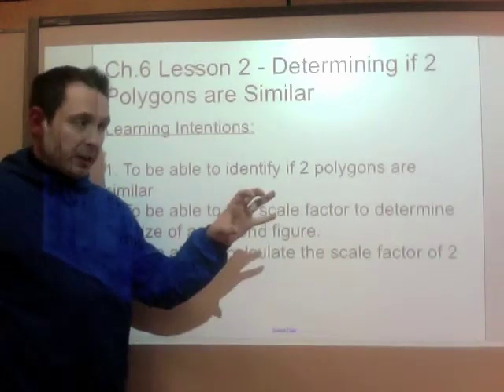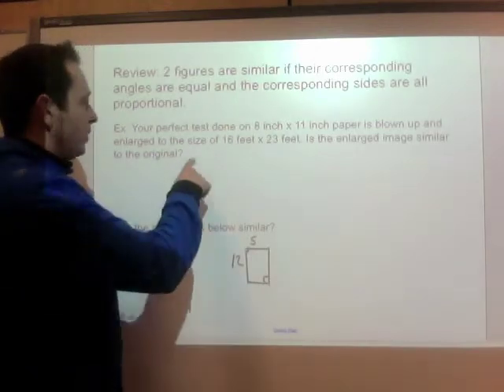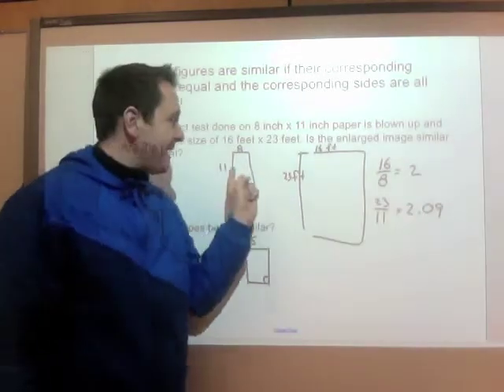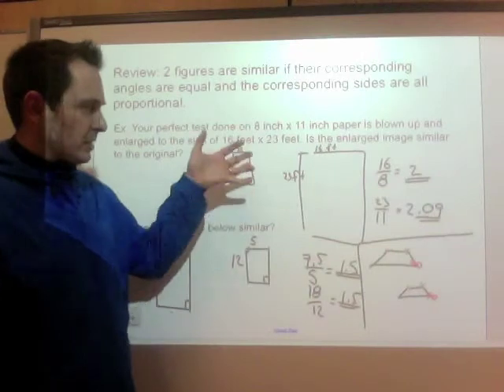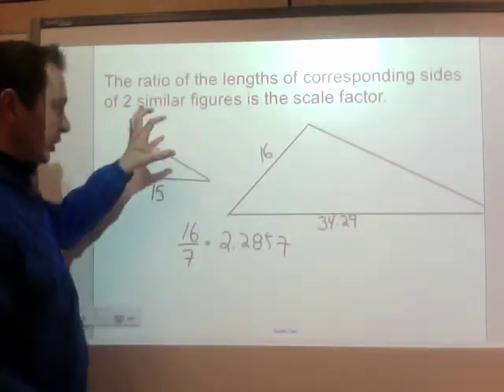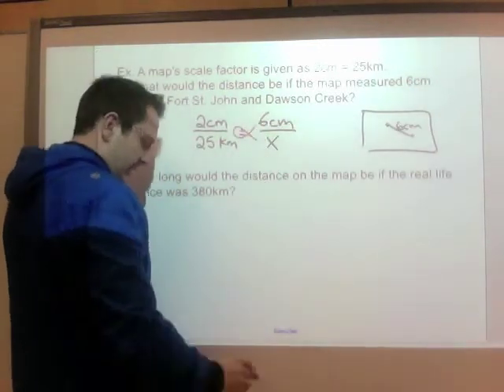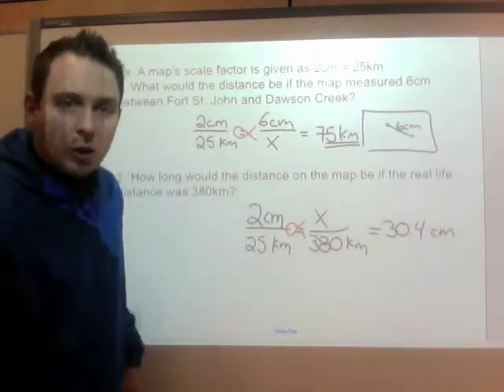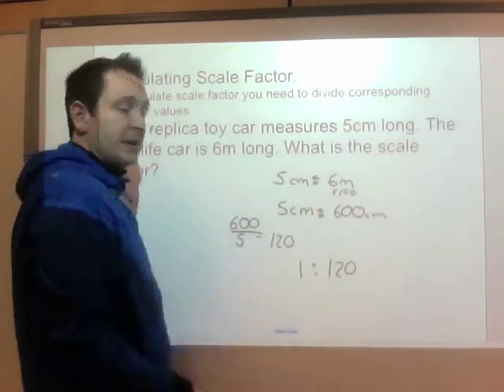A&W Ch6 Lesson 2